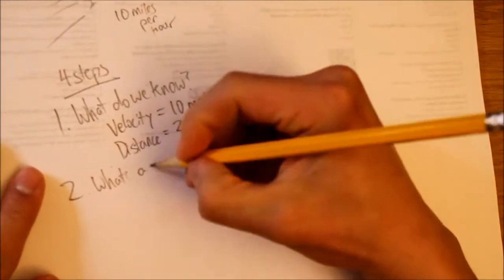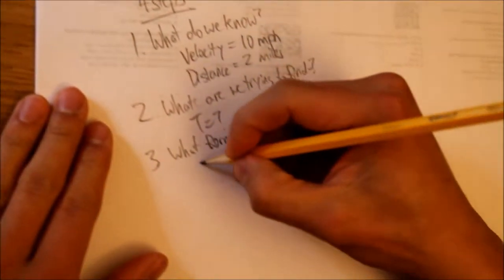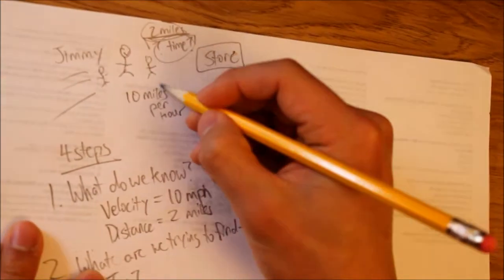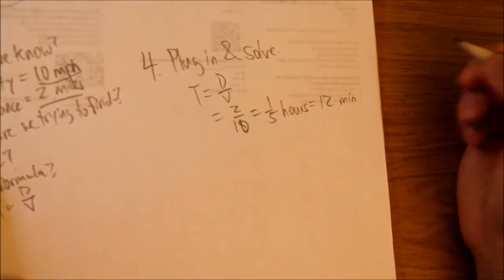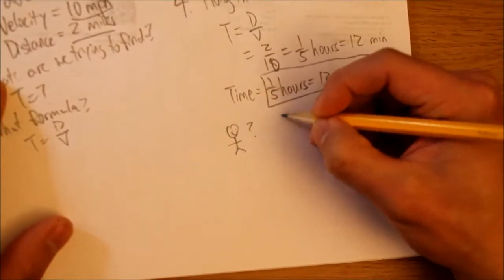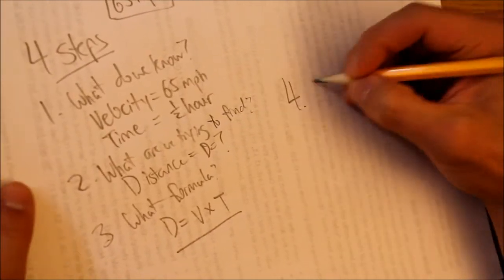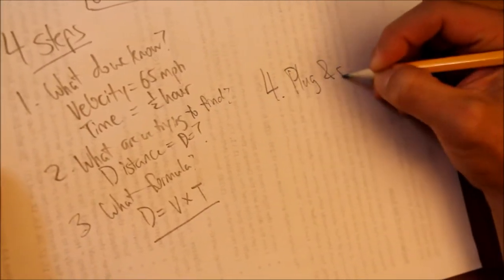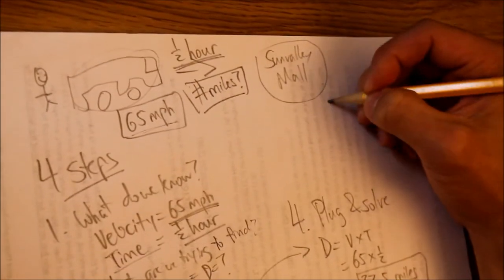Solving Velocity Problems Using the Magic Triangle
Learn how to solve velocity problems in Adventures in the Life of Jimmy!